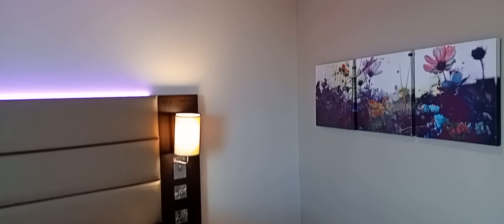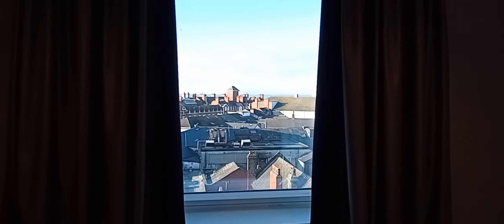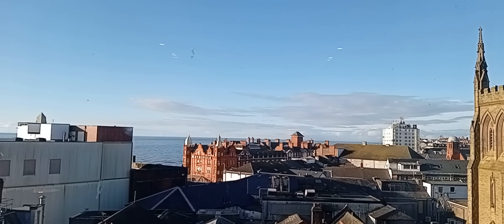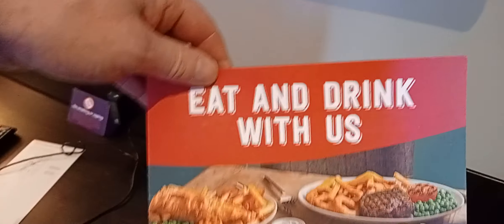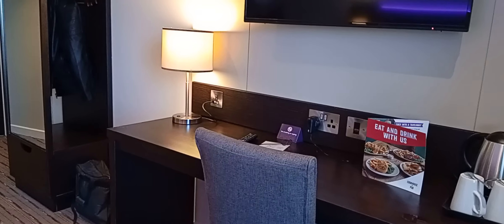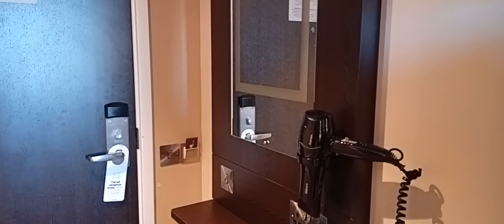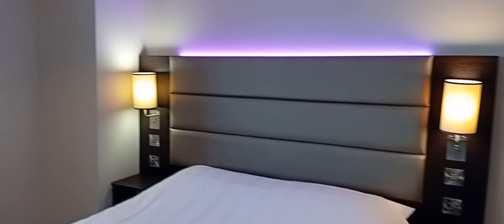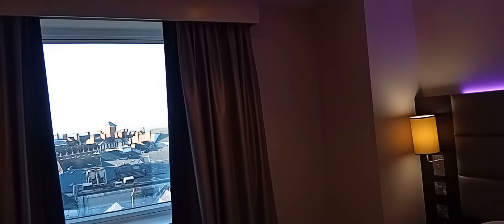PREMIER INN BLACKPOOL ROOM REVIEW TALBOT ROAD